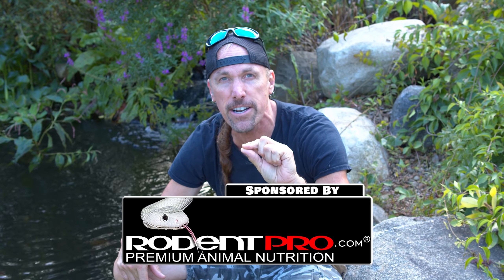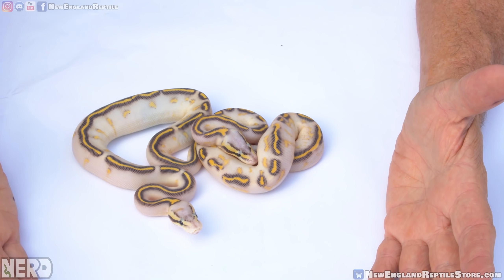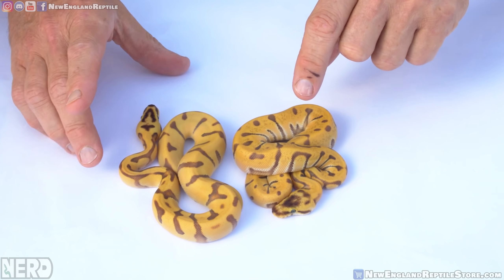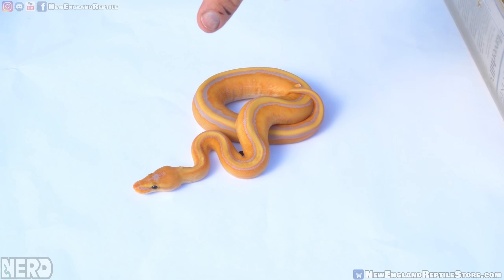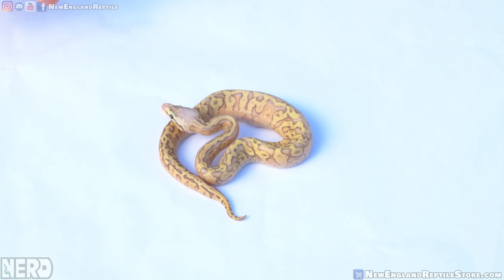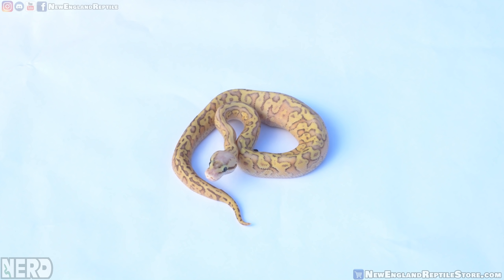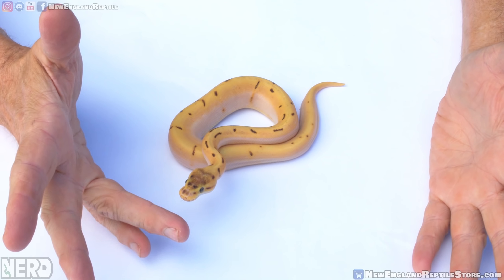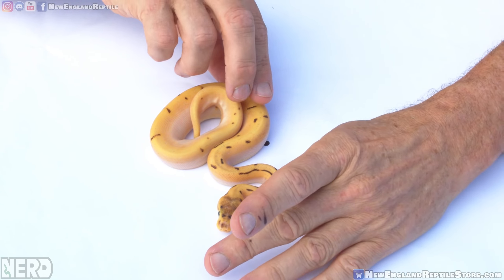Worlds First Ball Python Morphs! Look at these rare snakes PART 1